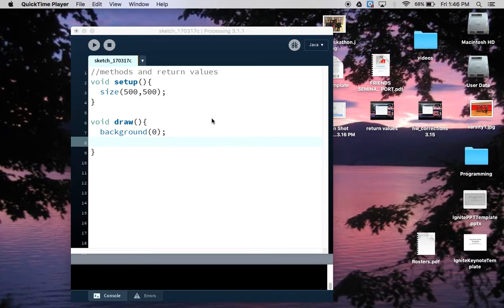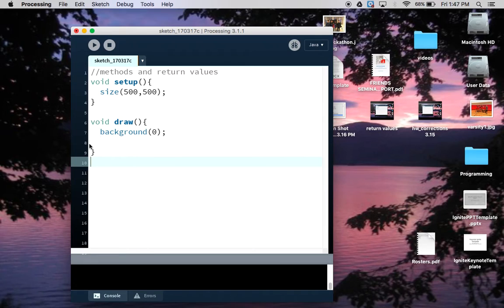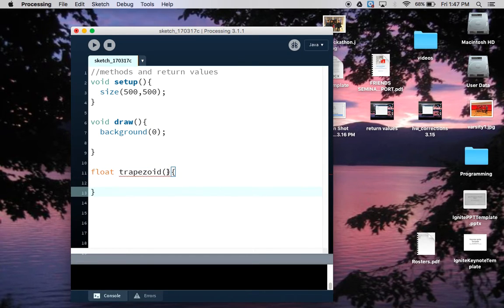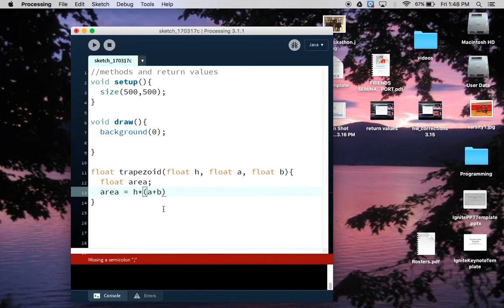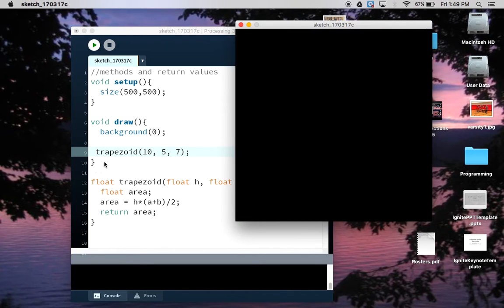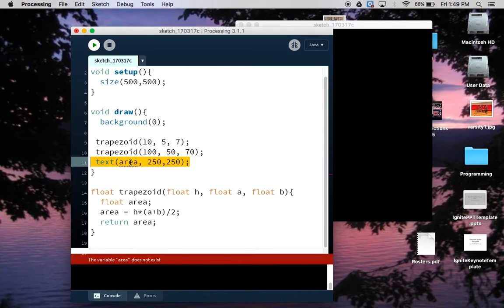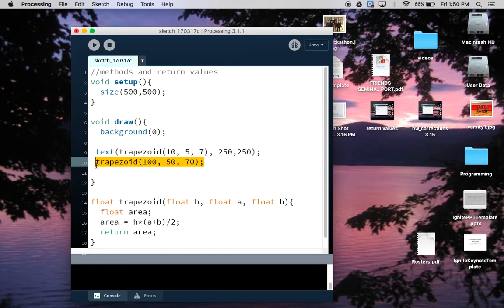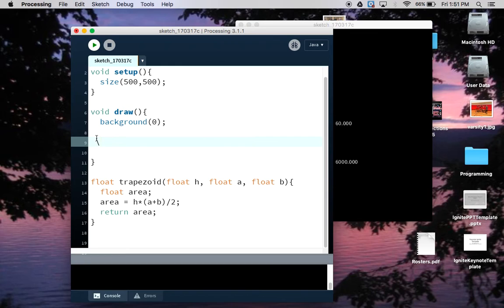return methods part 2